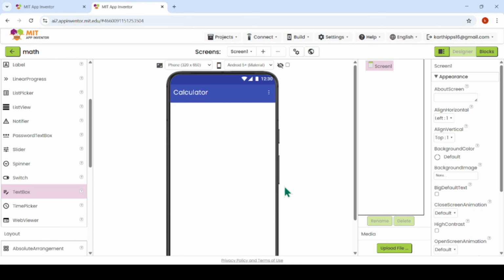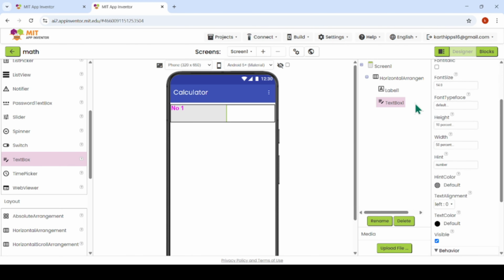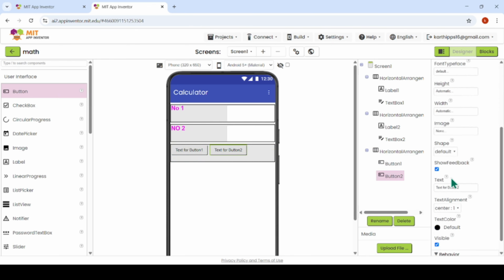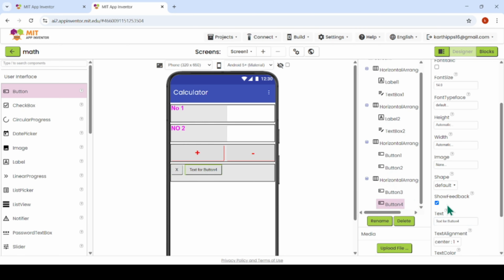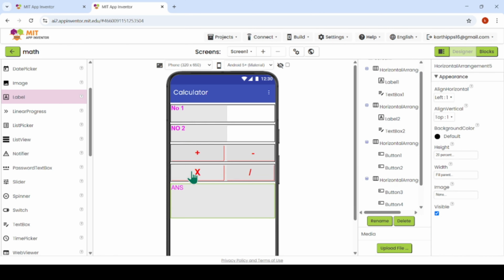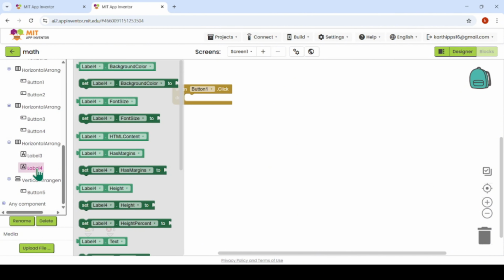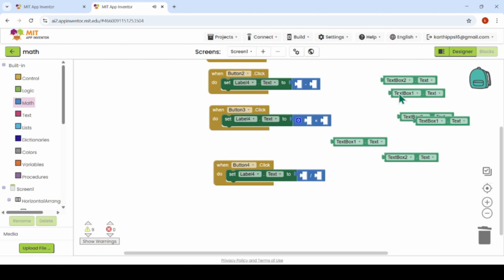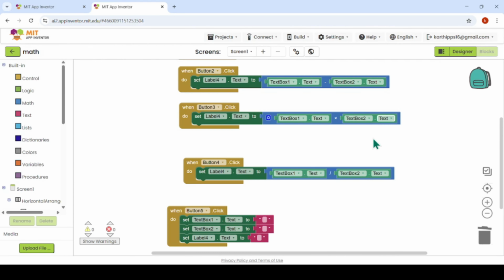App #2 | Build A Calculator | MIT App Inventor Tutorial for Beginners | PPS Spark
Welcome back to PPS SPARK — the fun learning series by Paruvaththe Payir Sei (PPS)! 🌟

In this Episode 3, we’ll take the next step in our Mobile App Development journey using MIT App Inventor.
This time, you’ll learn how to build your very own Calculator App — an exciting project that helps you perform basic arithmetic operations like addition, subtraction, multiplication, and division! 🧮

In this video, you’ll learn:
💡 How to design a Calculator layout using buttons and text boxes
📱 Arranging components neatly in the Designer section
⚙️ Using Blocks to create the logic for calculations
🧩 Understanding how the front end and back end work together in App Inventor

By the end of this video, you’ll have your own fully working Calculator App — made by you, with zero coding experience needed! 🎉

👉 MIT APP INVENTOR:  appinventor.mit.edu

About PPS Spark:
PPS Spark is the official YouTube channel of Paruvaththe Payir Sei (PPS) — inspiring young minds to explore technology, innovation, and future-ready skills through fun, simple, and practical lessons.